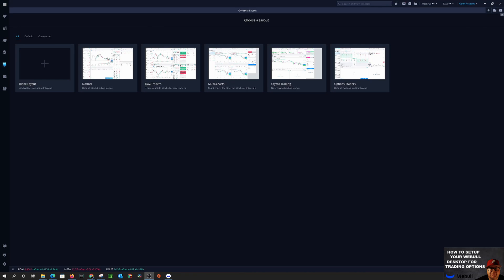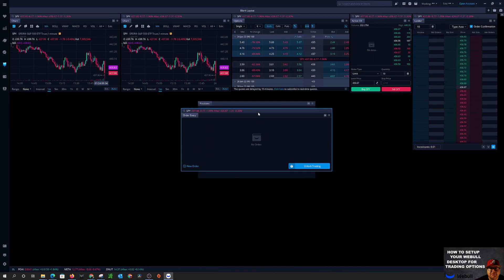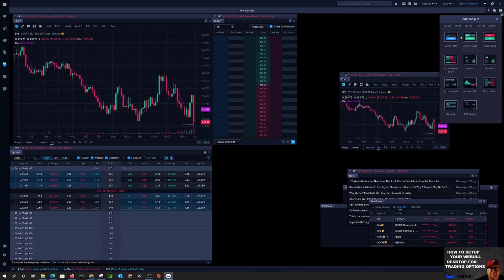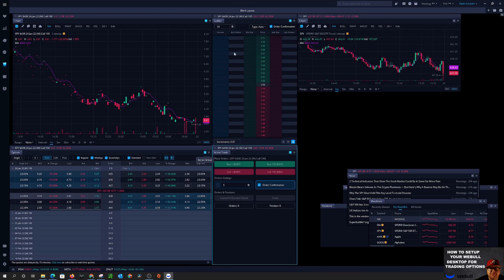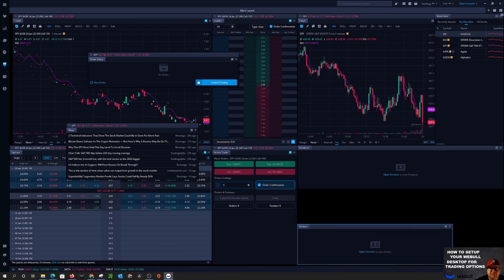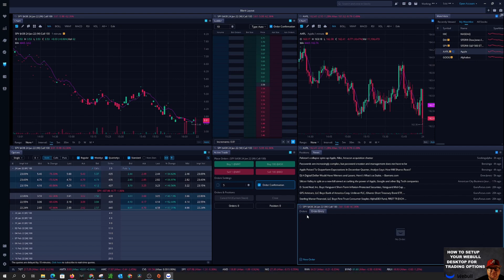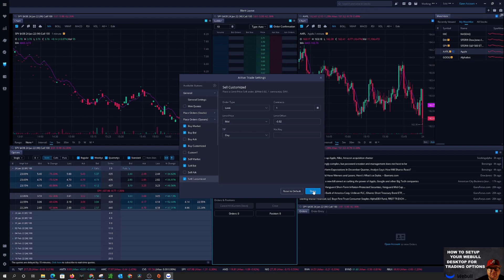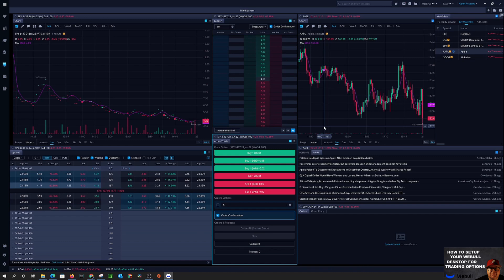How to Setup Your Webull Desktop for Trading Options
In this Webull tutorial, I will be walking you through how to setup the Webull desktop software to day trade like me. We will be creating a new board within the Webull  desktop software. The webull board that we create is the exact one I use everyday to trade.

You will be given step by step instructions from a blank webull board. I will also go over each indicator I use as well.

Webull is the ultimate brokerage account for beginners to even more advanced users. Its a free platform that is constantly being updated with more tools and features. if you are wondering what is the best brokerage account for beginners? Give Webull a try, it's completely free and I use it every day to day trade.

STOCK TRADING PLATFORM I USE: WEBULL

Get three free stocks valued up to $6300 when you open and fund an account with Webull!

1. Account Opening Bonus:
Open a Webull brokerage account between 1/21/2022 - 2/10/2022
and get a FREE stock valued between $3-$300!

2. Deposit Bonus:
Make an initial deposit of any amount between 1/21/2022 - 2/10/2022
and get two FREE stocks each valued between $7-$3000!